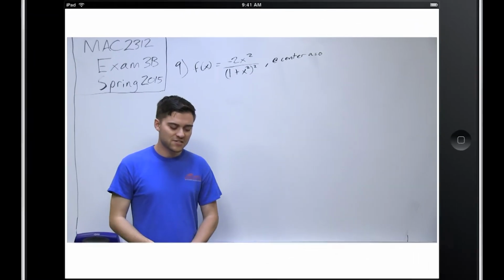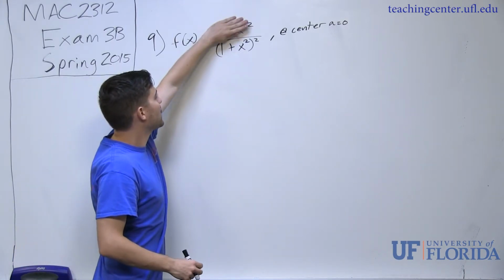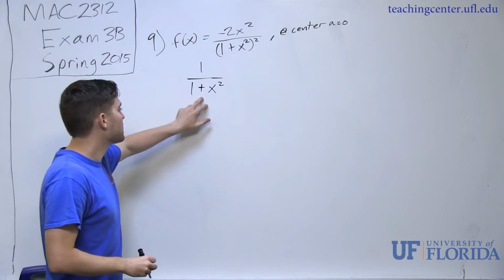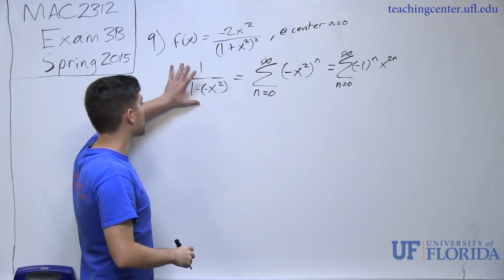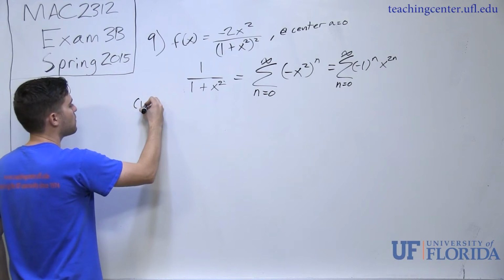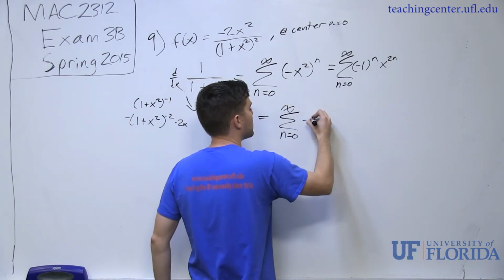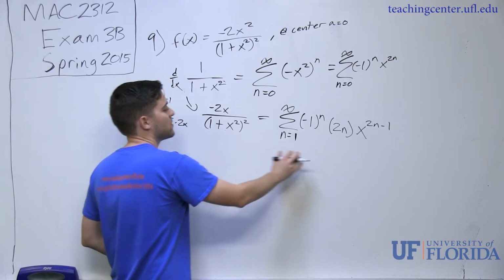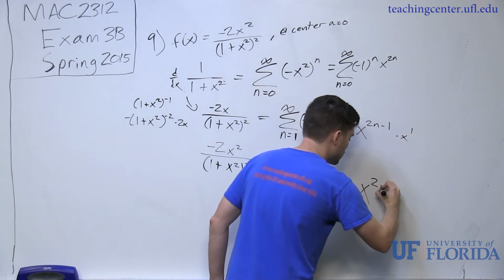MAC2312 Problem 9